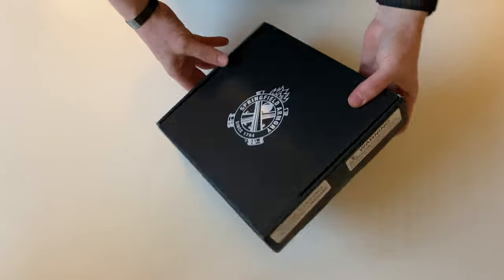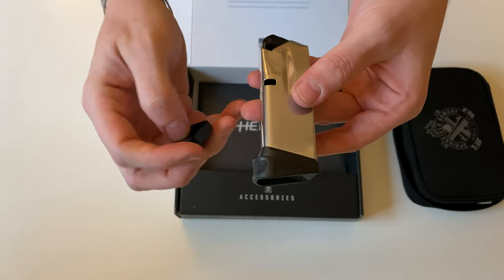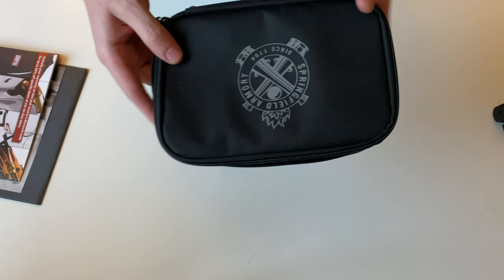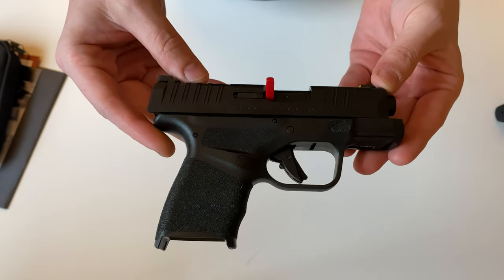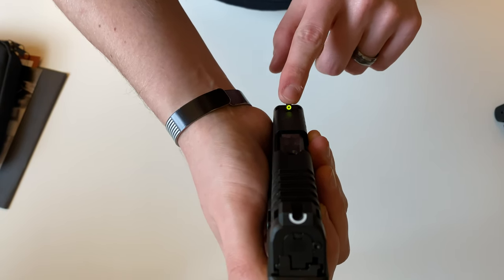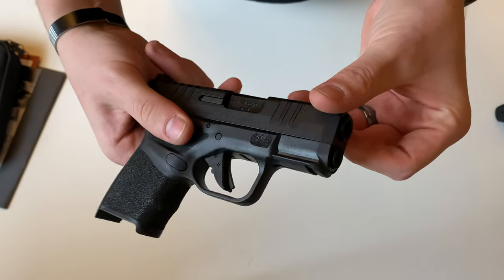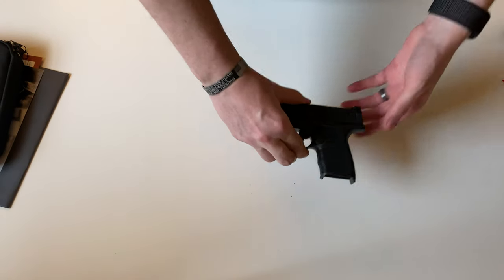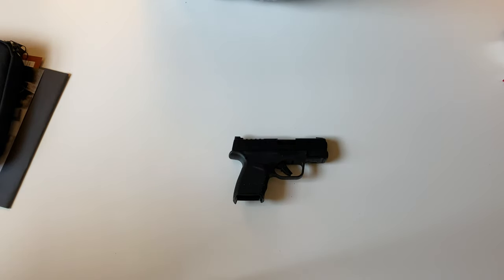Unboxing - Springfield Armory Hellcat